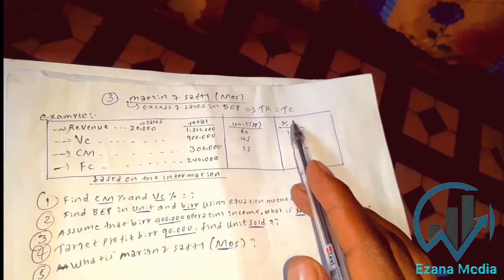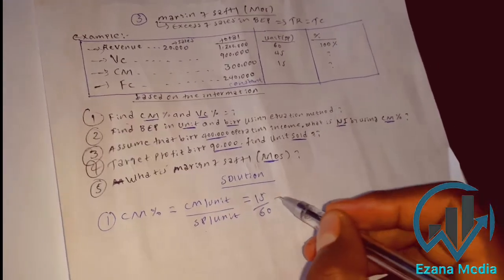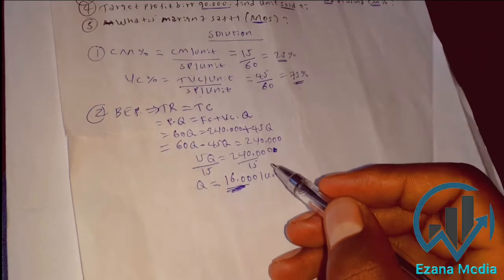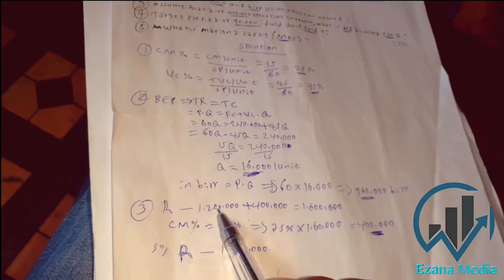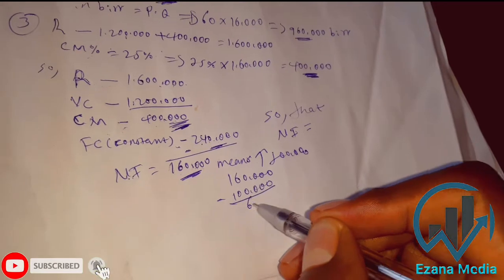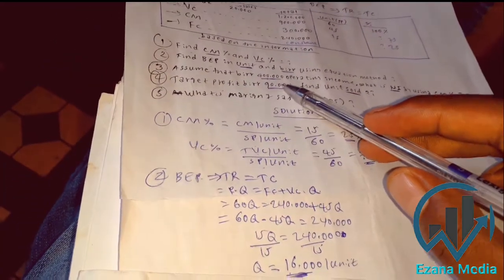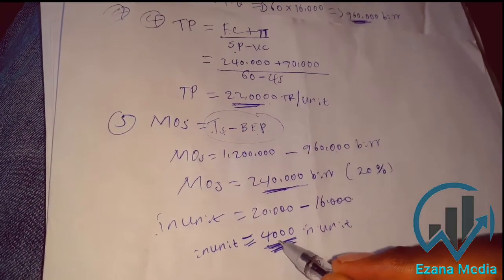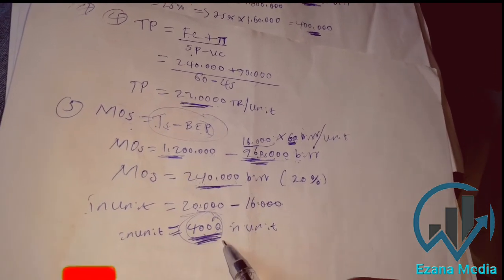How to determine marign of safty(MOs) by using different types of steps let's see one by one.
Digital Library (Website Category), Library (Industry), Accountancy (Field Of Study)